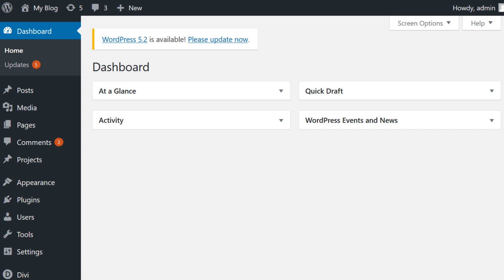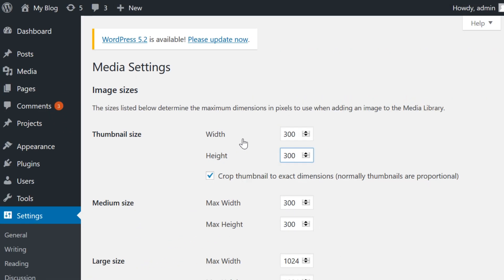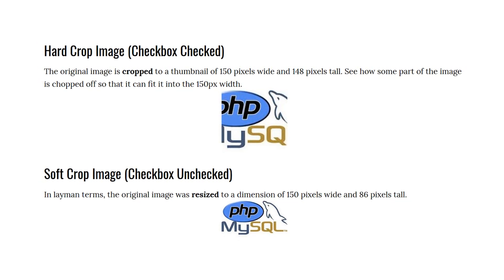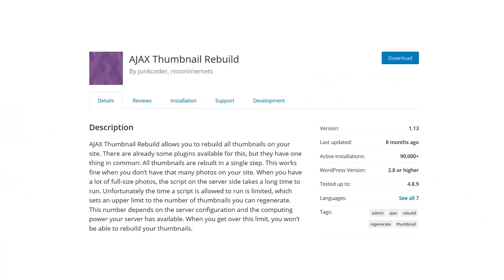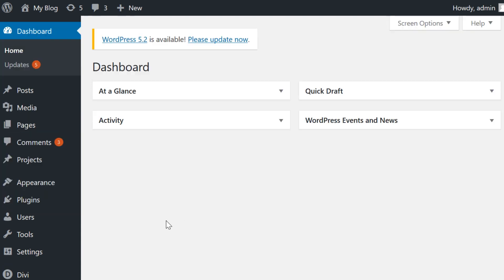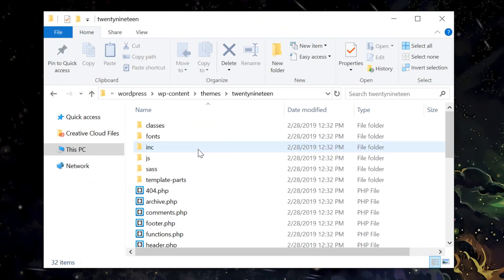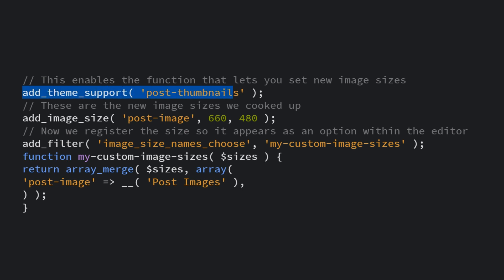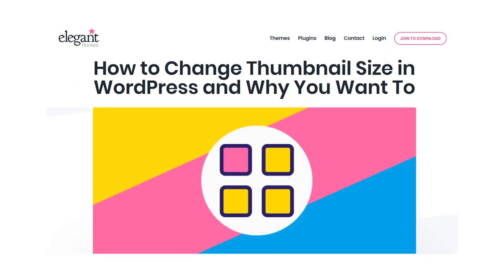How to Change Thumbnail Size in WordPress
In today’s video, we cover how to change thumbnail size in WordPress.